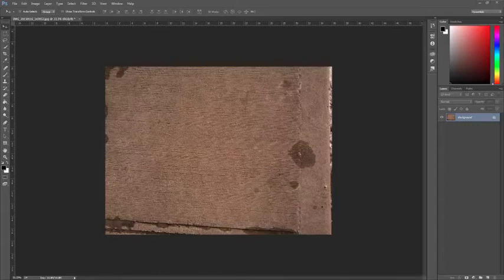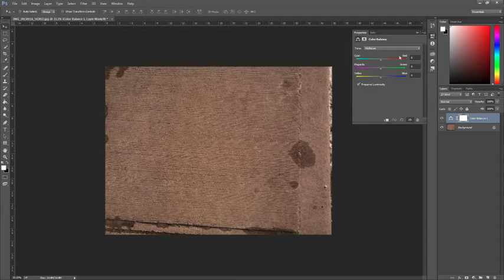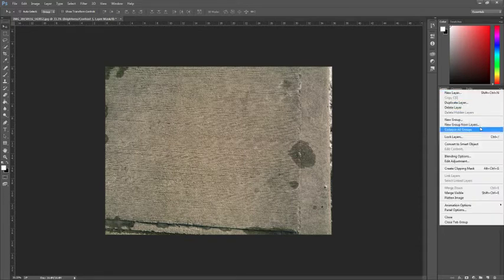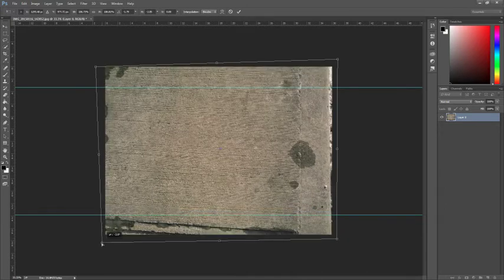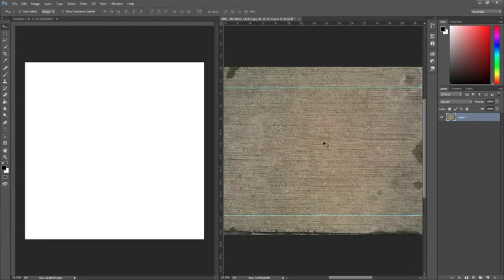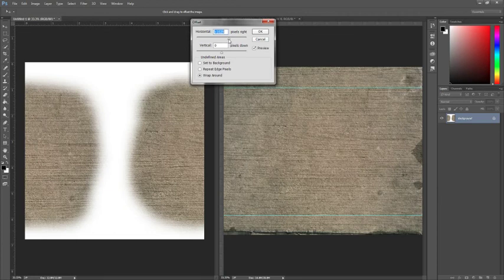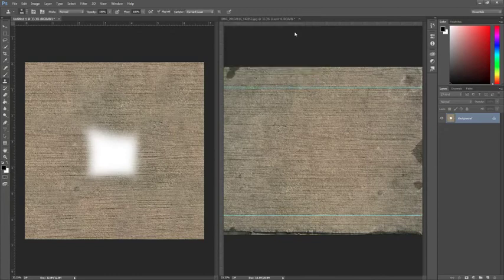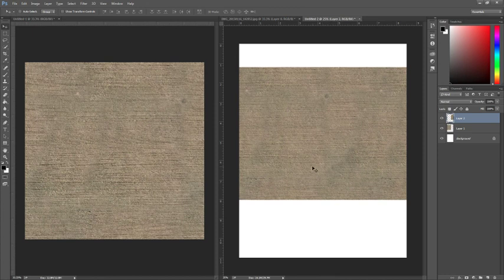Create tileable textures from photos using Photoshop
A quick tutorial for taking photos you've snapped with your camera and turning them into tileable textures suitable for web pages and 3D modeling.  Uses adjustment layers, perspective transforms and the clone brush.